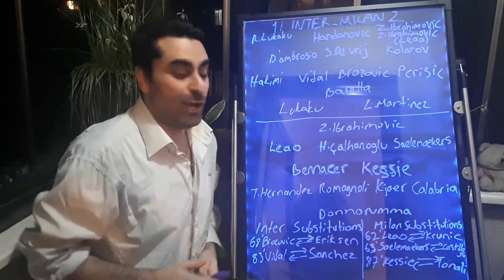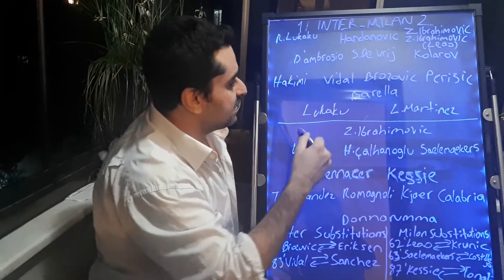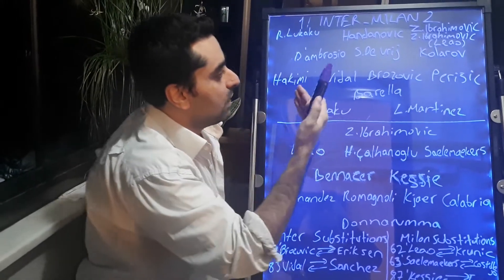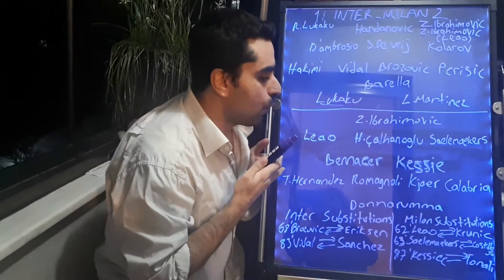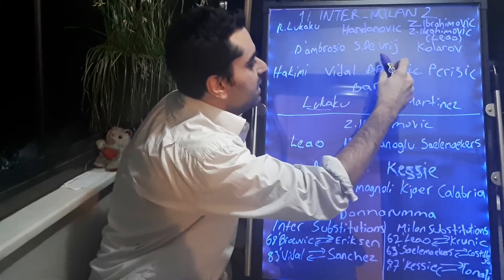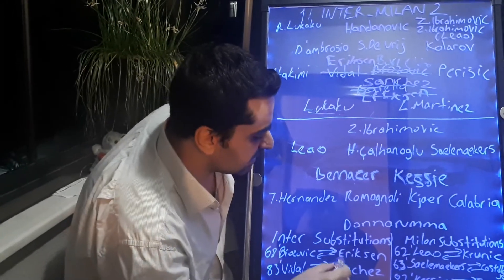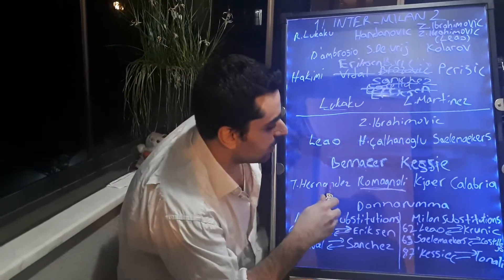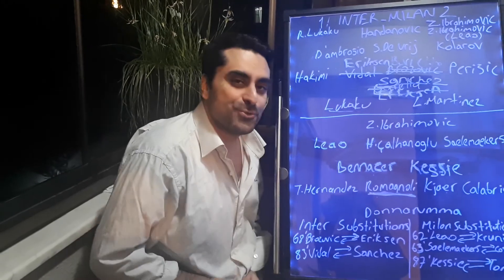inter milan 1 2, inter milan ibrahimovic, inter milan analysis. (Italian Football Lover)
inter milan 1 2,inter milan ibrahimovic,inter milan analysis,inter milan antonio conte,italian football lover,inter milan game today,inter milan match today,inter milan and ac milan. I am waiting for your suggestions and opinions. Thank you very much.

Hello my friends, my name is Kubilay. As someone who loves Italian football and Italian league Seria A very much and follows closely; ı will talk about Italian league Serie a, standings, results of the week, prominent matches of the week, player and team performances, detailed analysis of the matches, players and teams, coaches' preferences in the match, transfers, developments about the Italian national team, also analyzes and comments about italian teams which play on Champions league and Uefa European league. I'll upload videos on Fridays when there are European cups or Serie a matches of Italian teams on weekdays. Your opinions and thoughts are also very important for me. Please write your comments under my video. I hope you will like it Serie A lovers. Love and respect.